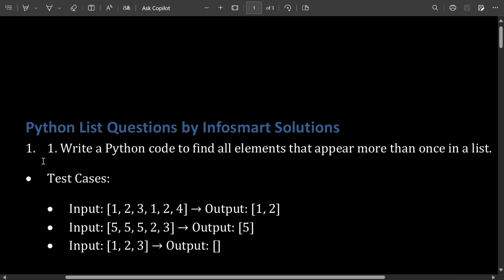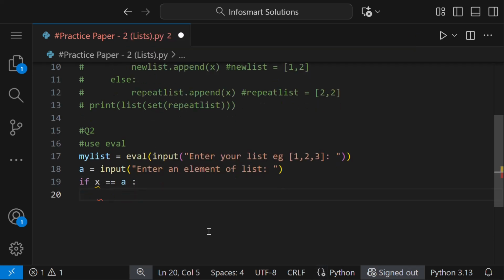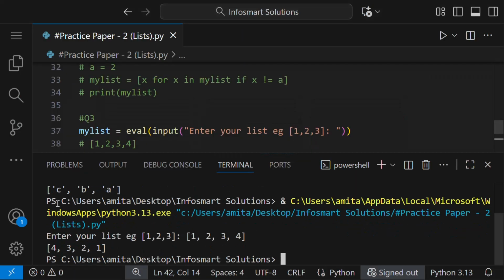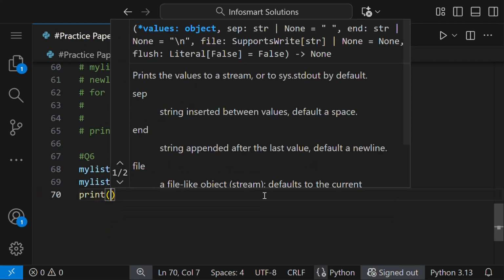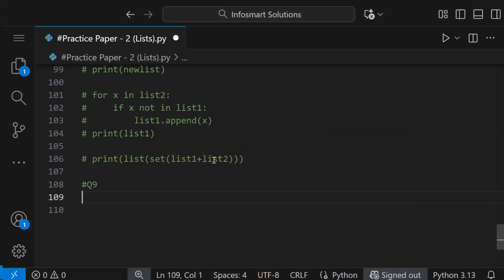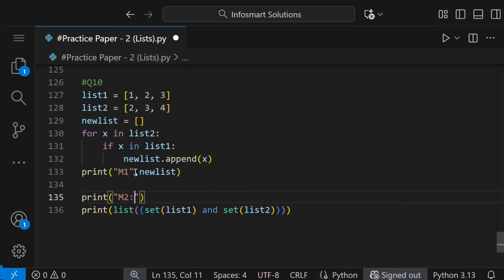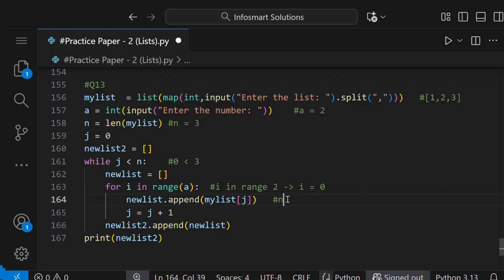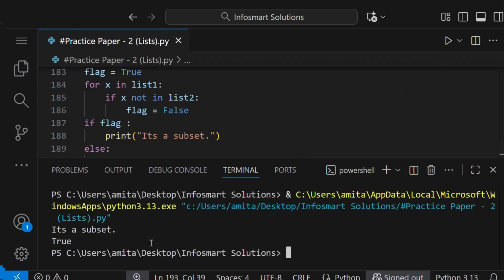Python List MASTERCLASS! 🐍 15+ Top Questions Solved (Practice Paper 2 Part 1) | Infosmart solutions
🚨 MUST-HAVE! Python List Practice Paper 2 (Part 1) | Top Questions for Beginners & Intermediate Coders! 🐍
Are you struggling to master Python Lists? Do you need a focused set of challenging practice problems to solidify your skills? Welcome to the essential Python List Practice Paper 2 (Part 1) from Infosmart solutions!
In this deep-dive video, we provide detailed, step-by-step solutions for a set of crucial Python List programming questions. This is your ultimate resource to guarantee you master one of Python's most fundamental data structures.
We dive deep into the most common and challenging List topics, including:
• List Manipulation using built-in functions (append(), insert(), pop(), etc.).
• Complex List Indexing and Slicing (Positive, Negative, and Step values).
• Tricky Output Prediction questions involving loops and list modification.
Whether you are just starting your Python journey, preparing for a coding interview, or tackling a university-level programming test, this video is a must-watch question paper. Stop just watching and start coding! Pause the video on each set of questions and test your knowledge before we walk through the detailed solutions.
📚 Study Resources
⏱️ Timestamps (Jump to the section you need!)
• 0:00 - Introduction
• 0:20 - Q1 to Q5
• 32:20 - Q6 to Q10
• 56:14 - Q11 to Q15
• 01:17:14 - Conclusion